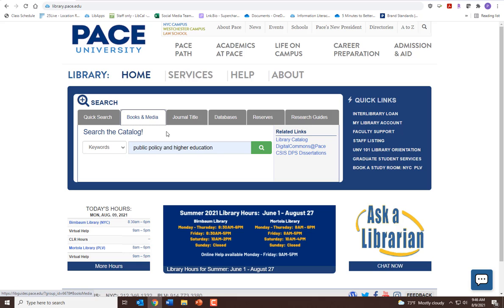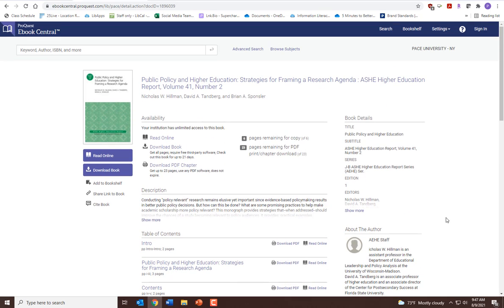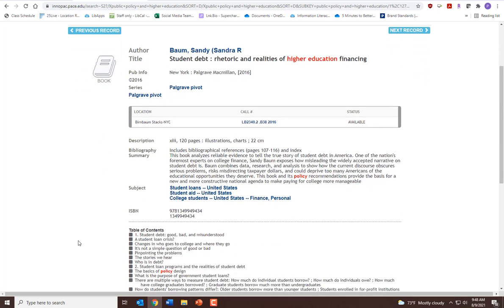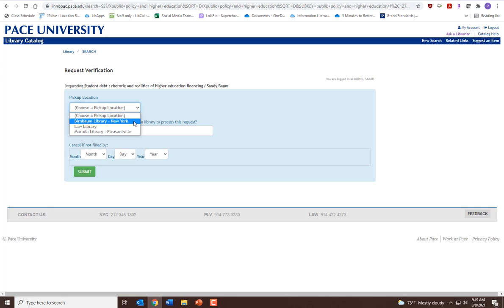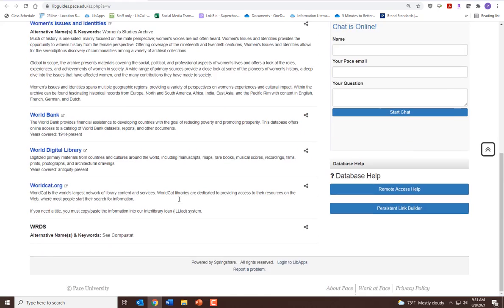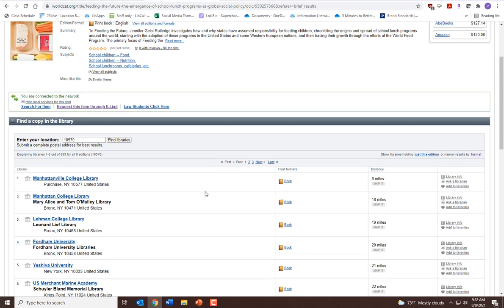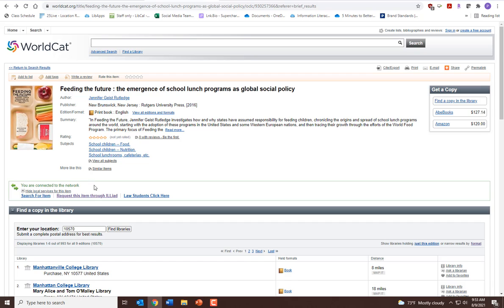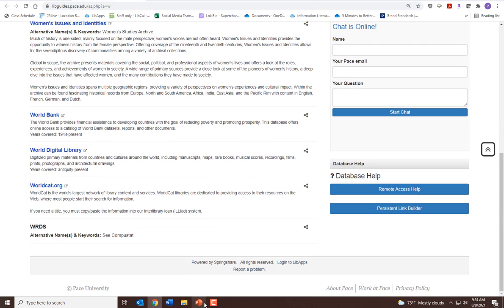How to find Books & E-Books in Public Administration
This video shows how to search for books and e-books using the Pace Library website, and using the Worldcat.org platform. (SBF)